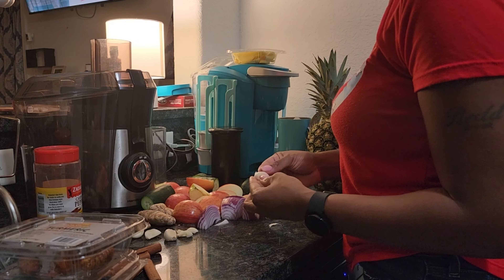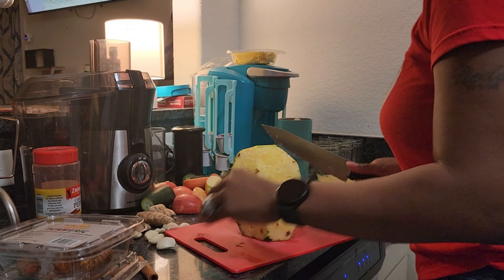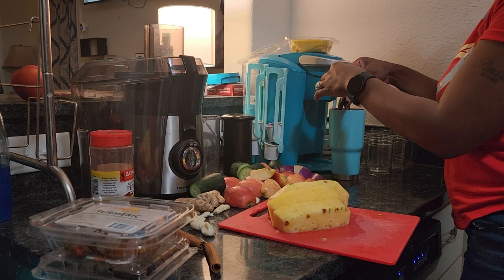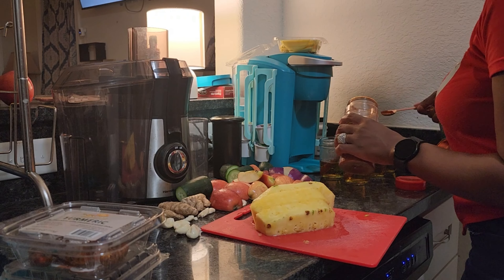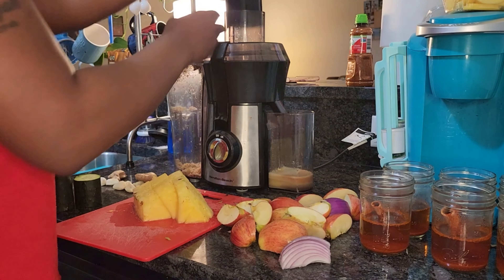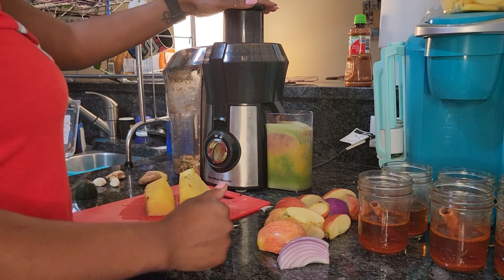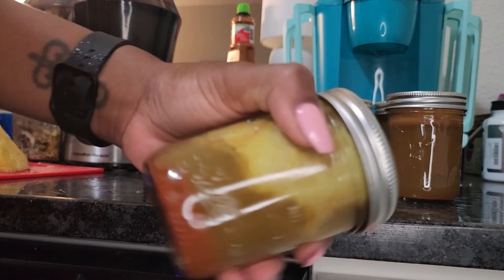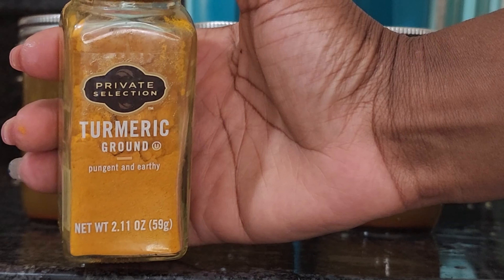Detoxing Weight Loss Juice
Pineapple promotes tissue healing, fight inflammation, and Aids digestion
Cucumber Helps promote Hydration, It May Aid in Weight Loss. It May Lower Blood Sugar and Promotes Regularity
Ginger Root increases serotonin and dopamine levels. This can reduce inflammation, which may cause depression, Ginger can also  treat nausea and motion sickness.
Garlic helps Boost Your Body's Immune System and has been known to help reduce high blood pressure. Garlic also has antibiotic properties.
Cayenne Pepper - Protects your heart and improves digestion. Helps to maintain a healthy weight. It is also known to help clear congestion.
Mullen Tea is an antioxidant, antibacterial, and has antiviral properties. It also helps cleanse lungs of mucus.
Dandelian Tea is an excellent source of potassium, a mineral and electrolyte that stimulates the heartbeat. It can be used to help reduce stress on the liver.

Blueberries-The fiber, potassium, folate, vitamin C, vitamin B6, and phytonutrient content in blueberries supports heart health. blueberries contain more antioxidants than 40 other common fruits and vegetables
Apples  are rich in fiber and antioxidants. Eating them is linked to a lower risk of many chronic conditions, including diabetes, heart disease, and cancer. Apples may also promote weight loss and improve gut and brain health.
Turmeric Root Reduces Inflammation, improves Immune System, Helps Ease Joint Pain, Guards Your Heart, Treats Your Gut and Enhances Mood.
Cinnamon Stick It has antioxidant properties, It's anti-inflammatory, It's anti-bacterial and anti-fungal, It may have anti-viral properties, It may be beneficial for the ageing brain

Pick a 3 hr window to eat 1 meal and try to keep the meal healthy. If it's going to be unhealthy, just take 1 unhealthy meal out of that meal.